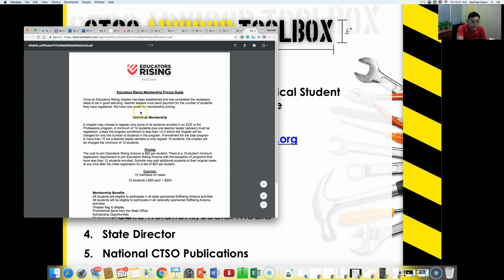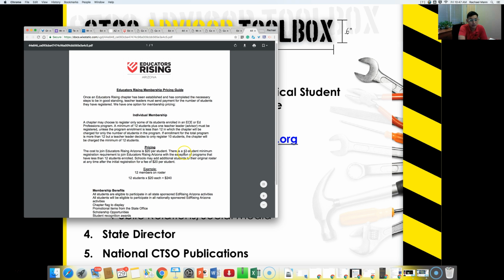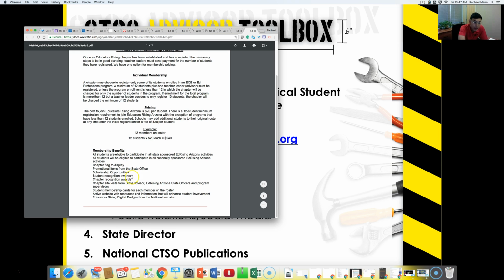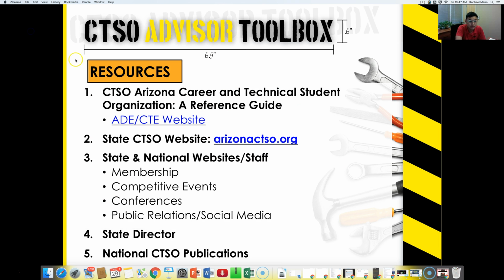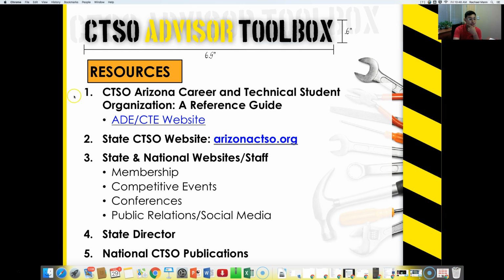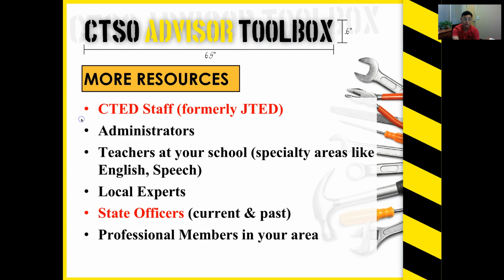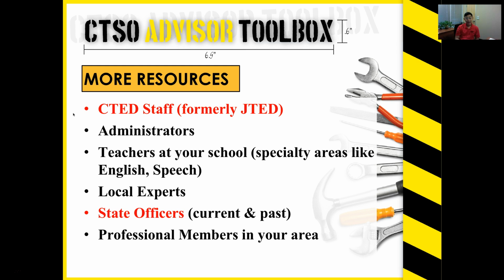CTSO Advisor Toolbox Objective 3